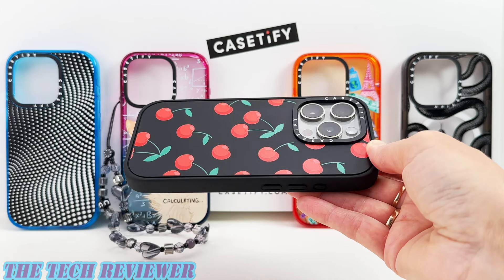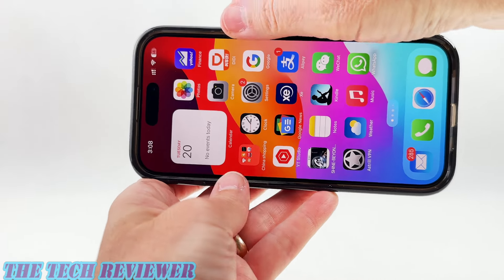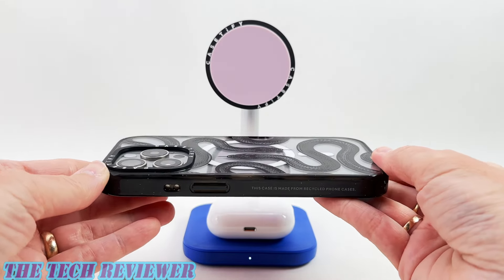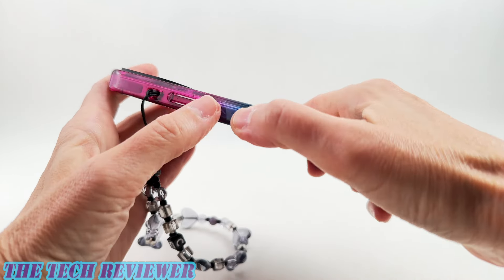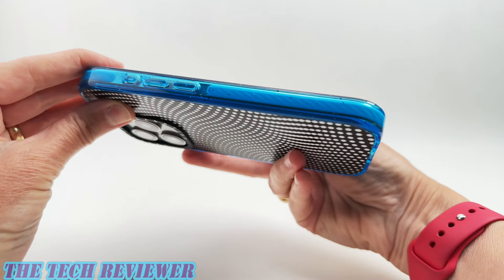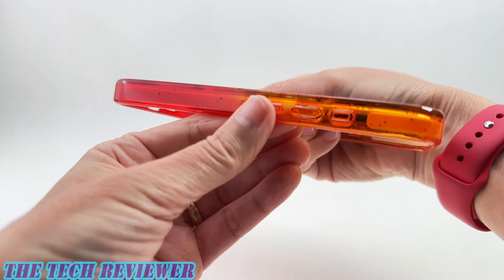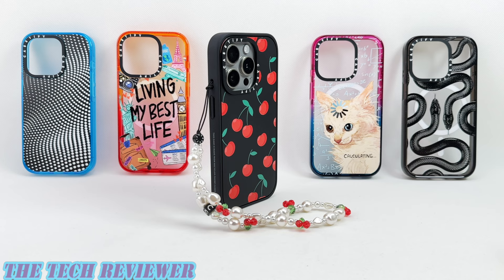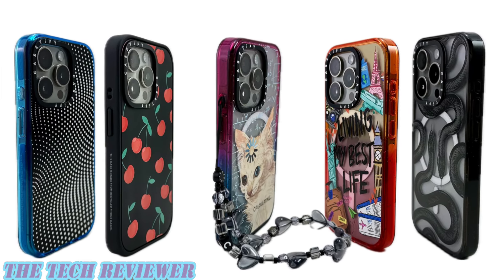CASETiFY Impact for iPhone 15 Pro: 8.2 ft Drop Protection * Slim & Light * Great MagSafe Accessories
Looking for a slim, drop protective case for your iPhone 15 Pro? CASETiFY has updated its excellent Impact case, and fixed the one thing that was lacking when the case was introduced last fall: they added an action button cover!!  ***Save 10% on your CASETiFY with my discount
Other than that, there is just a lot to love about the CASETiFY Impact for iPhone 15 Pro. This slim case offers 8.2 ft drop protection, is rated 4x military grade, and it has a great hand feel. You get a nice amount of grip with the glossy TPU sided cases and a sleeker feel with the matte sided version. Plus, like other CASETiFY cases, the Impact cases are made from recycled phone cases as a part of the RE/CASETiFY program.  You can customize your Impact Case with prints from CASETiFY's enormous print library or you can even personalize it with custom text. CASETiFY also offers lots of case accessories to coordinate with your Impact Case: you can get a matching PowerThru Magnetic Power Bank, Magnetic Wireless Charger or magnetic Snappy Cardholder, or attach a phone charm onto the Impact Case's convenient side socket.

The Impact Case is priced at $72, and comes in 5 base colors, currently: Clear with Black Sides,  Classic Blue, Cotton Candy, Peach Haze and Matte Black. There is no additional charge for customization with prints or custom text.

The Snappy Cardholder holds a single card and works as a magnetic stand in both portrait and landscape positions.  It's priced at $42 and comes in a wide variety of prints.

The Magnetic Wireless Charger charges iPhones at 7.5 watts and features strong magnets and a nice quality braided 1m cable. It is also available in a wide variety of prints and is priced at $42.

CASETiFY's phone charms are available in many colors and designs and are also priced at $42.

The PowerThru Power Banks are priced at $78 and come in tons of different prints, and in both mirror and non mirror finishes. They offer 5000 mAh and will give an iPhone 15 Pro approximately an 81% charge. They charge iPhones at 7.5 watts, support pass through charging, and have good magnetic strength. However like other power banks, they get quite warm when charging.

The 2024 iPad Pro Impact Folio Case mentioned in the review offers 4 ft drop protection, good Apple Pencil Pro charging and security and comes in tons of great print designs. It's priced at $92.

You can save 10% on your CASETiFY purchase by using my discount

00:00 Introduction
01:02 Impact Case features
02:43 Putting on the Impact Case
03:27 Fit and Finish of Black Kingsnake Case
05:45 MagSafe accessories: 2-in-1 Charging Stand
06:04 PowerThru Magnetic Power Bank in Black Kingsnake
06:34 Magnetic Wireless Charger in Recharge Smile
06:58 Taking the Impact Case off the 15 Pro
07:10 Calculating…iPad Pro M4 Impact Folio Case
08:06 Calculating…iPhone 15 Pro Impact Case
08:49 CASETiFY Phone Charm in Cold Heart variant
09:22 Magnetic Wireless Charger in Cherry Blossom Gradient
09:49 PowerThru Magnetic Power Bank in plain Mirror
10:10 Removing the Impact Case from the 15 Pro
10:40 6th Dimension iPhone 15 Pro Impact Case
12:11 Magnetic Wireless Charger in Recharge Smile
12:30 PowerThru Magnetic Power Bank print designs
13:03 Travel Lover iPhone 15 Pro Impact Case
14:15 PowerThru Magnetic Power Bank plain mirror
14:35 Snappy Cardholder Stand in Lucky Card 02
15:20 How is Matte Black Impact Case different?
16:20 Cherries iPhone 15 Pro Impact Case in Matte Black
17:15 PowerThru Magnetic Power Bank in Cherry
17:43 Conclusion?
18:46 Pricing, options, and a discount link!